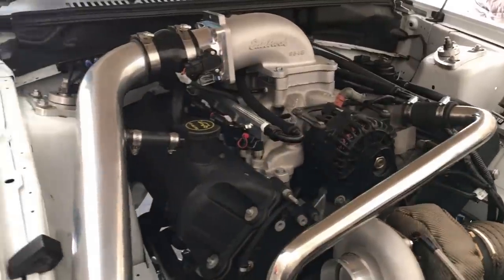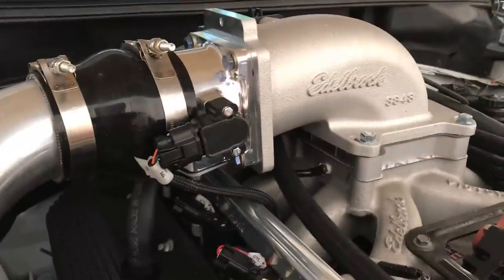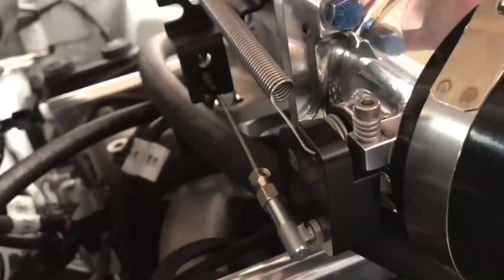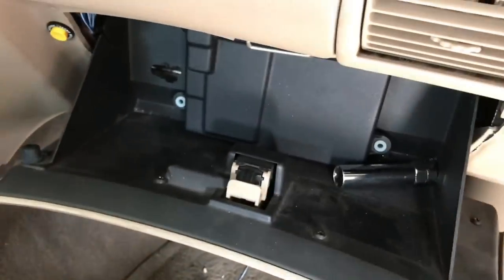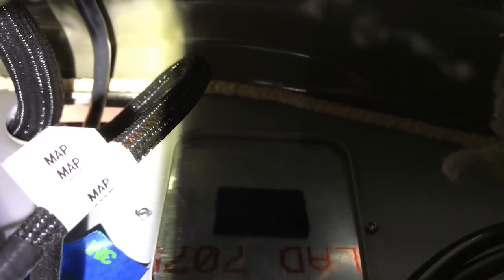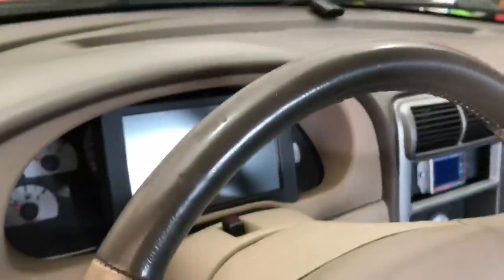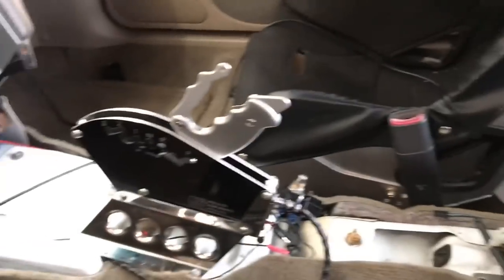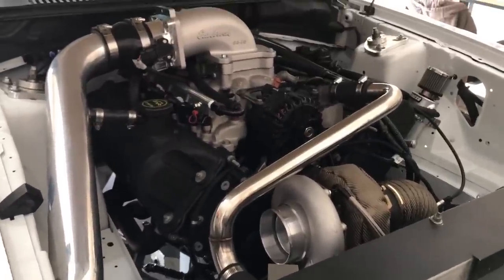Edelbrock elbow and Holley efi layout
A quick rundown of how I made the Edelbrock elbow work and how I ran the Holley efi

Throttle cable

Throttle body